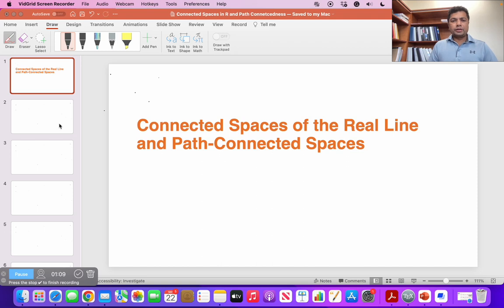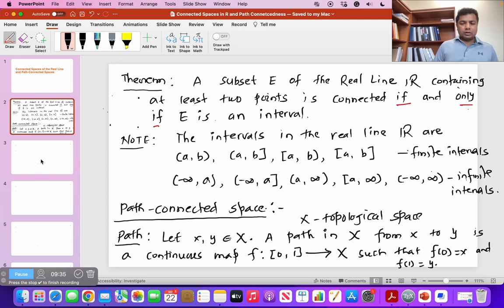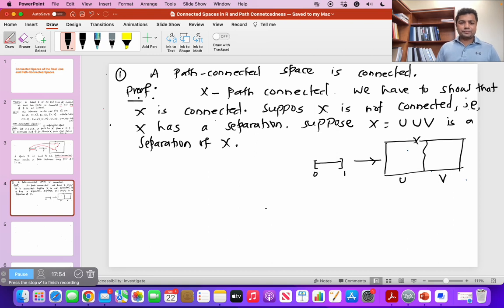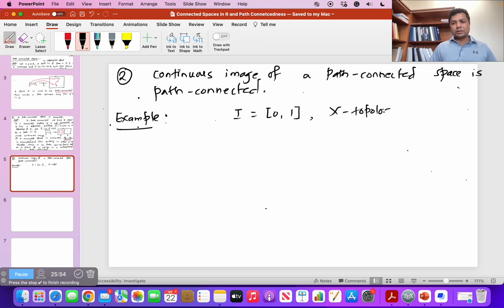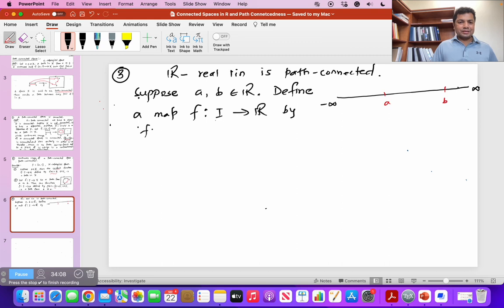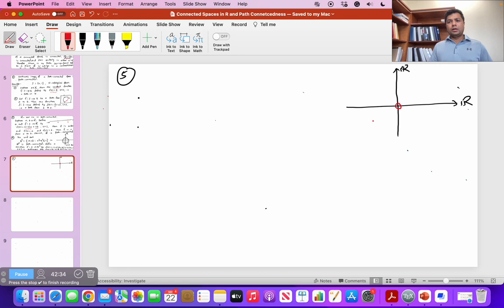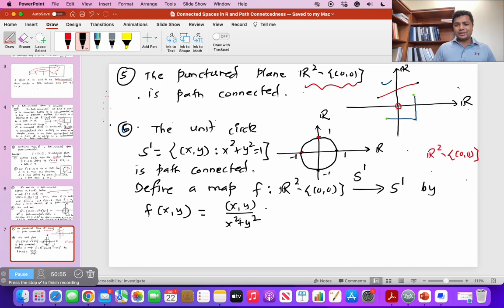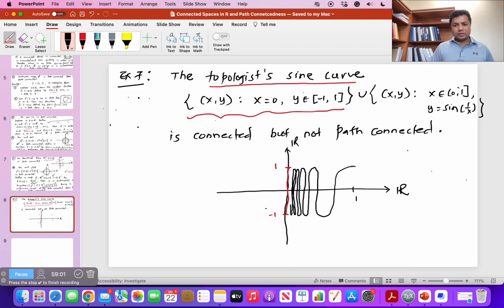Connected Spaces in R and Path Connected Spaces